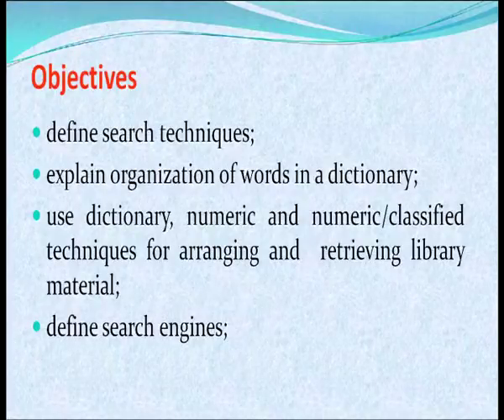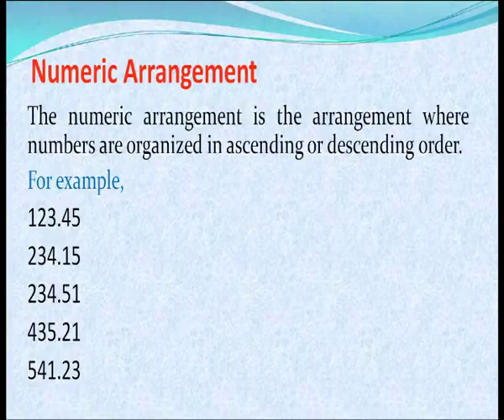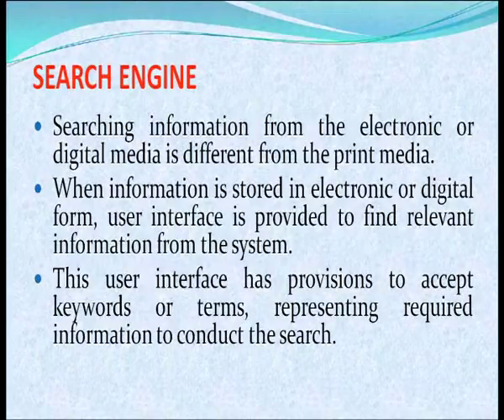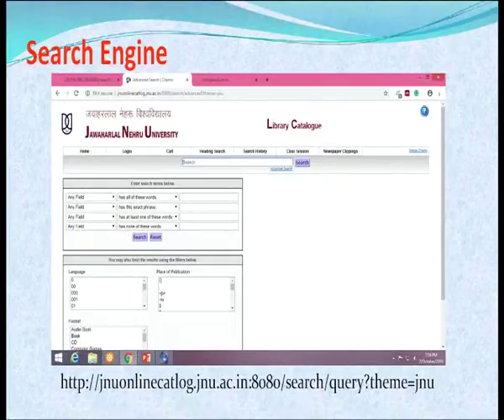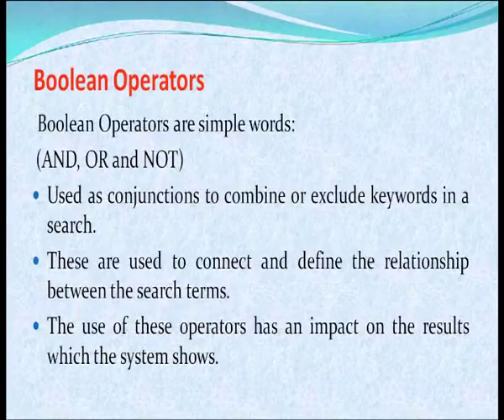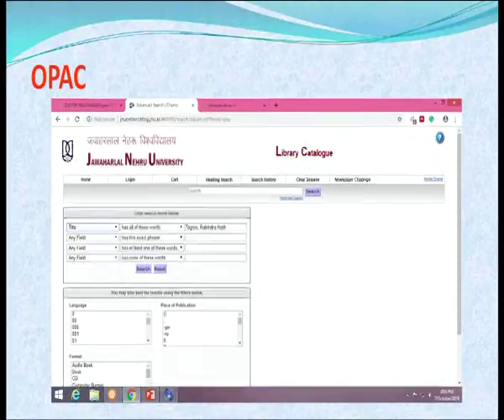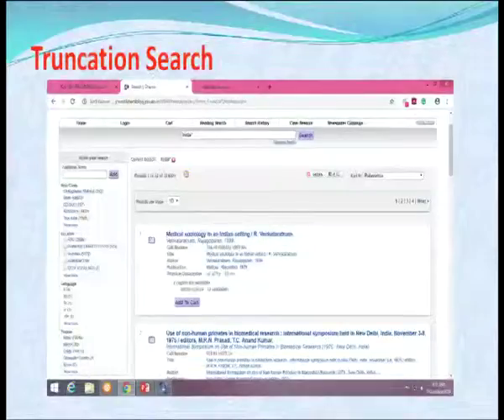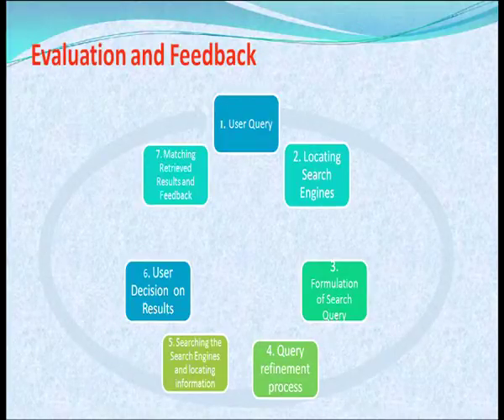Information Retrieval System-2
Courses: library Information Science